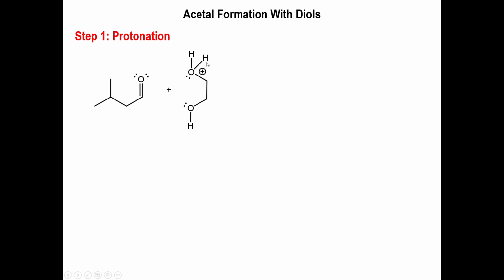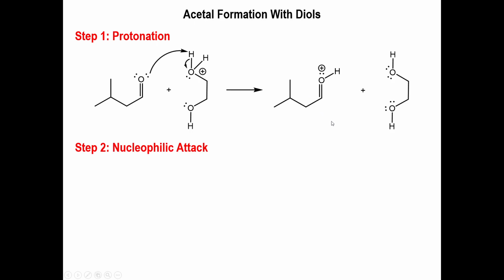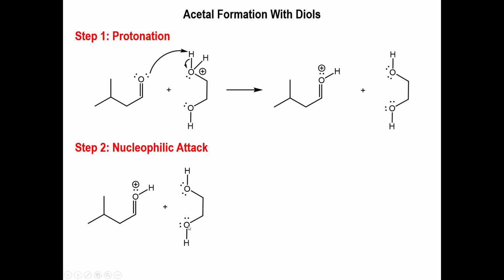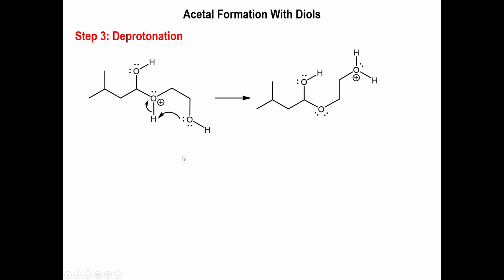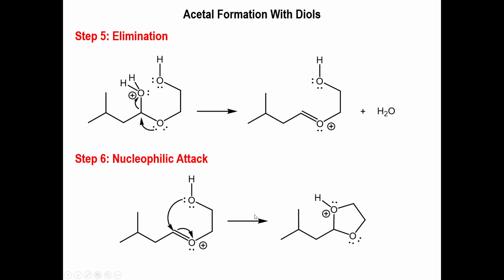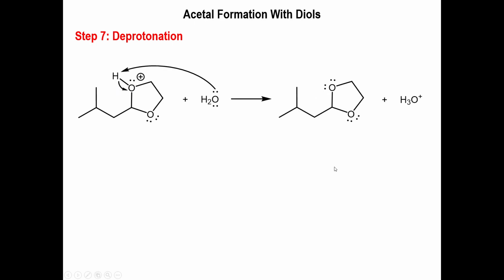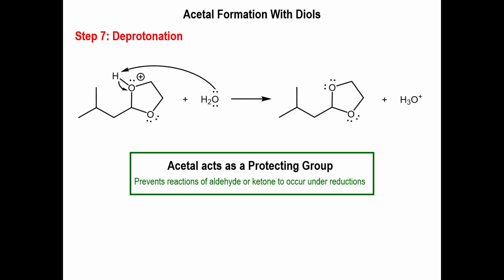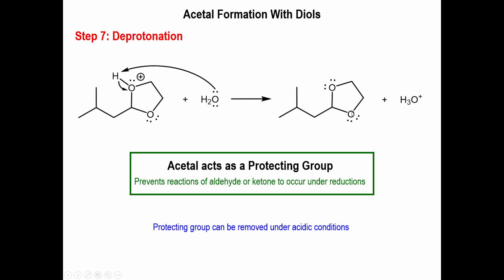Lec5 - Aldehyde and Ketone Protecting Groups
In this video we show how using a diol nucleophile, under acidic conditions, we form an acetal protecting group that can be used to preserve the aldehyde or ketone under reaction conditions that otherwise would change their functionality.